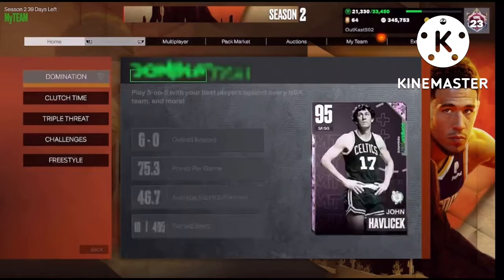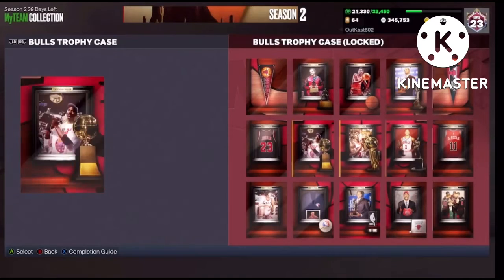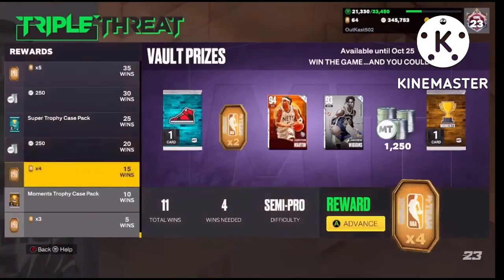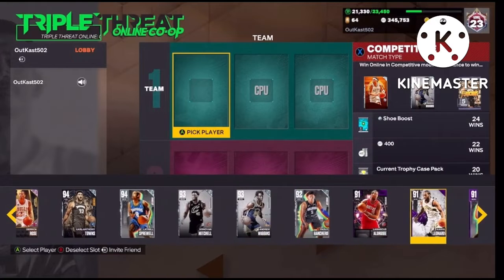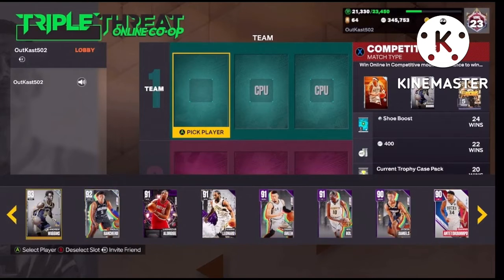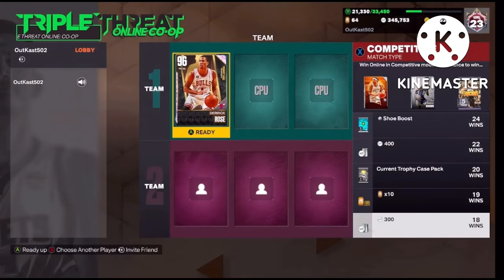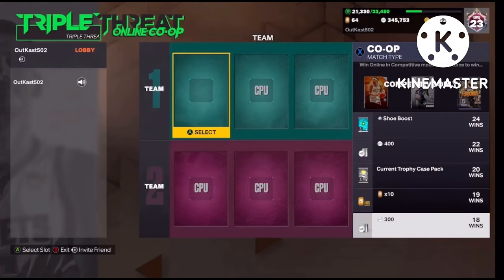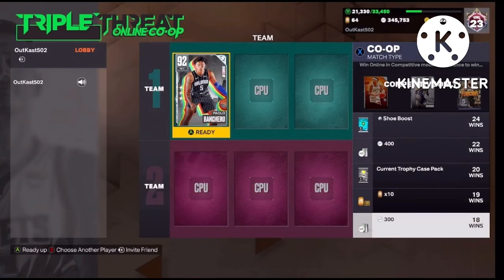EASIEST WAY TO GET CENTERPIECE